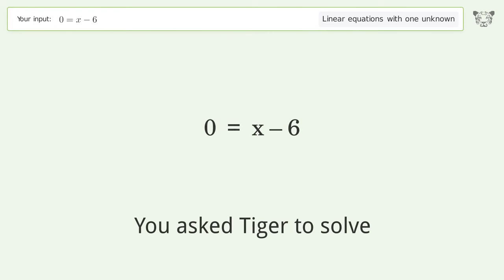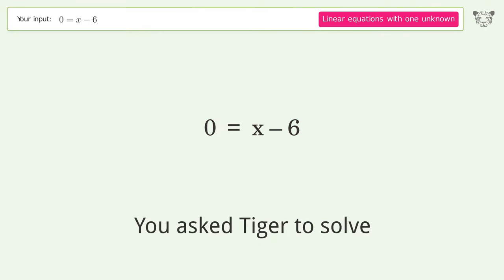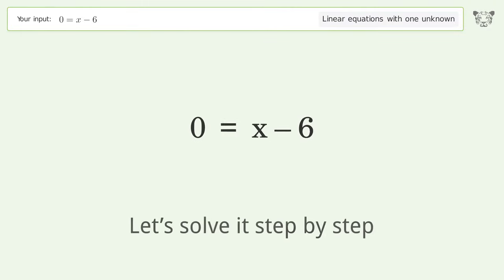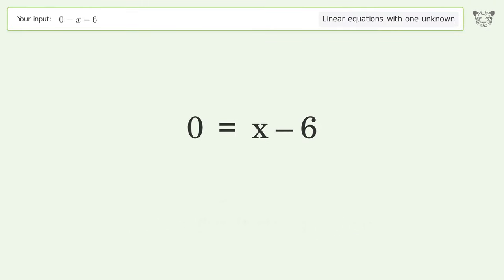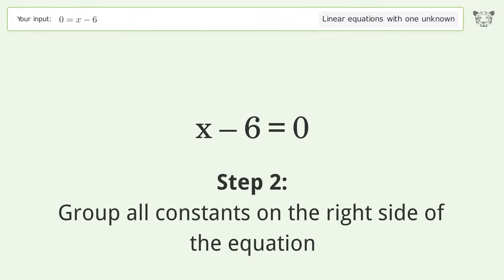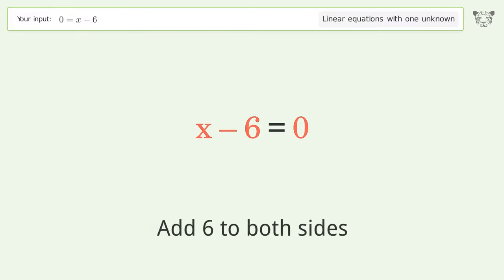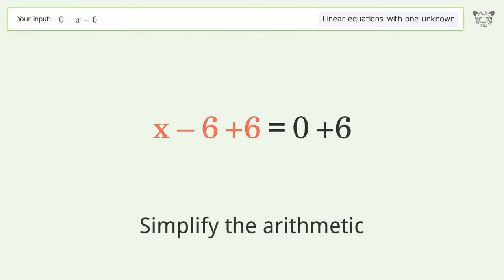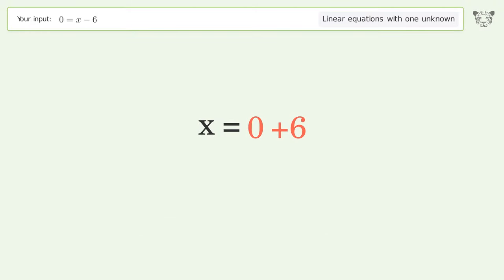Linear equation with one unknown: Solve 0=x-6 step-by-step solution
for a step-by-step and more tips and tricks for dealing with linear equations with one unknown.